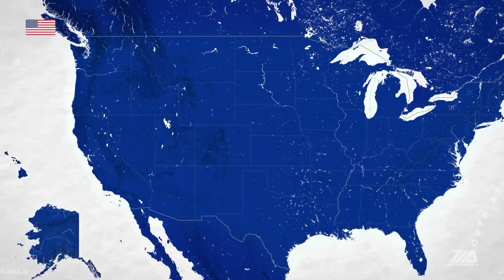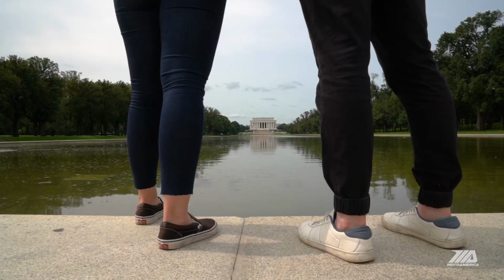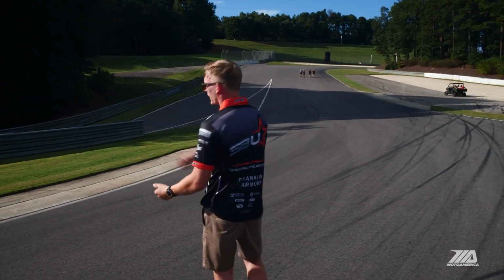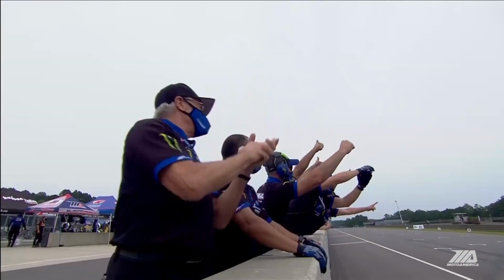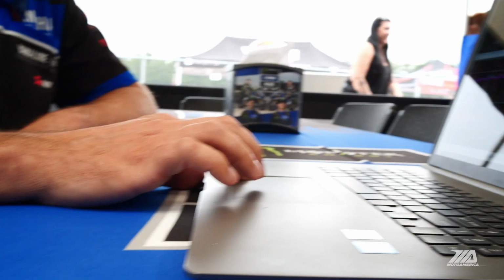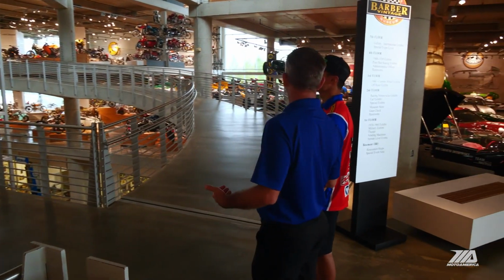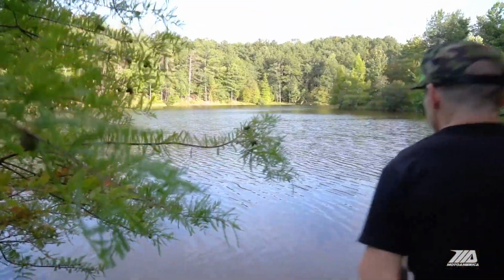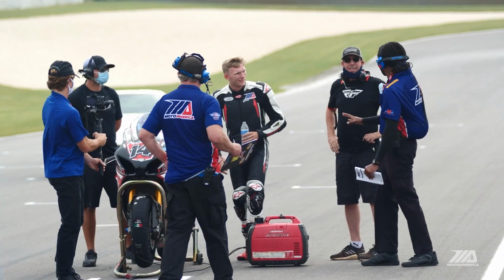Inside MotoAmerica 2020: Ep. 7, Barber Motorsports Park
In the next episode of Inside MotoAmerica, we take a road trip to Barber with HONOS Superbike rider Max Flinders, tour the Barber Museum with Jason Pridmore, find out who's better at fishing: Rocco Landers or Roger Hayden, and much more.